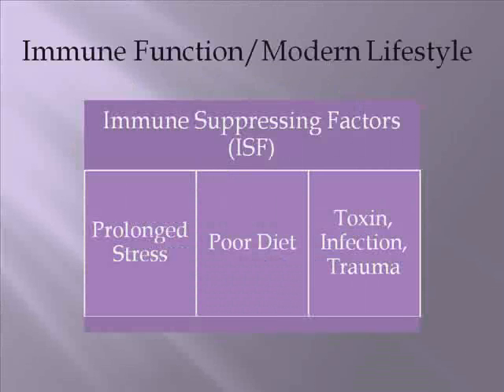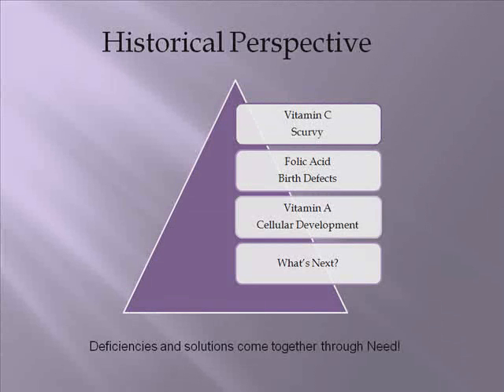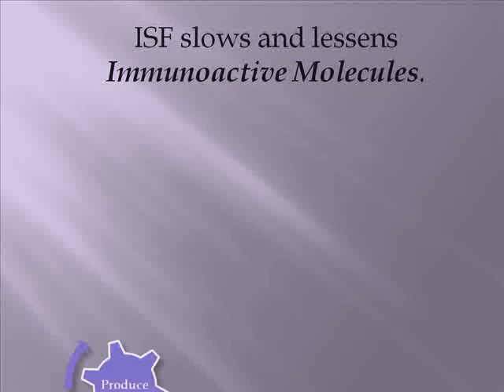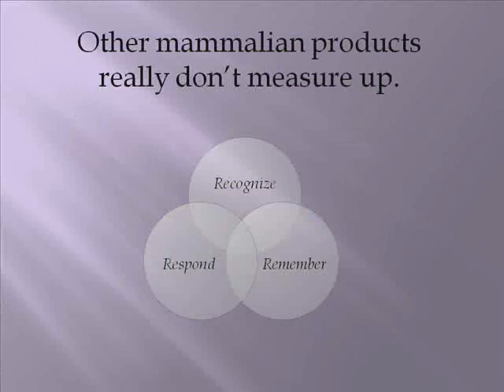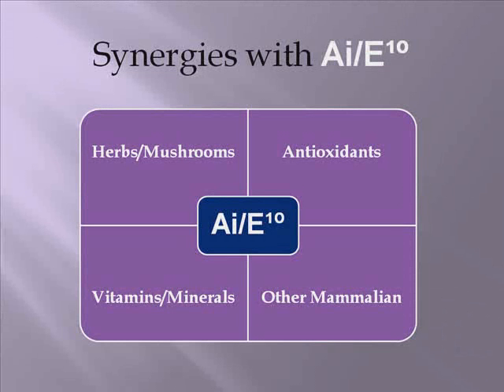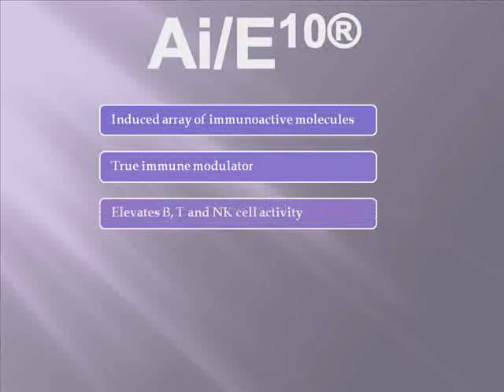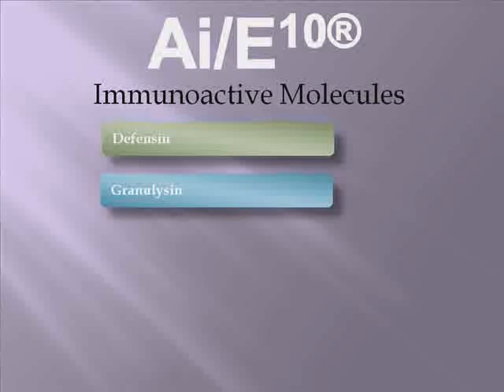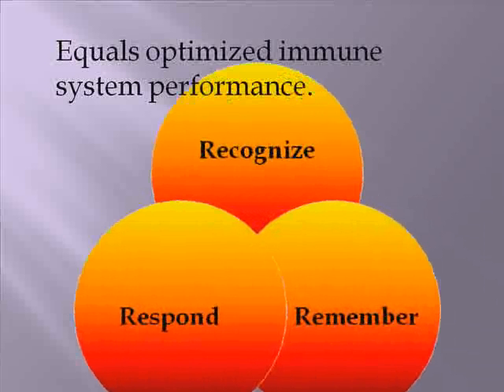Colostrum is for health protection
I discovered the secret of longevity to let everybody live much longer, feel much stronger and look much younger.